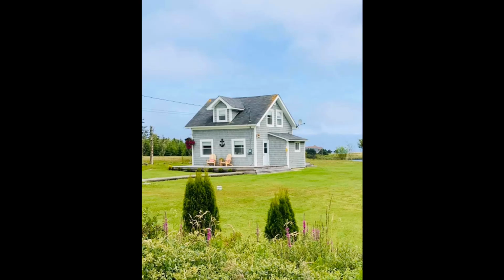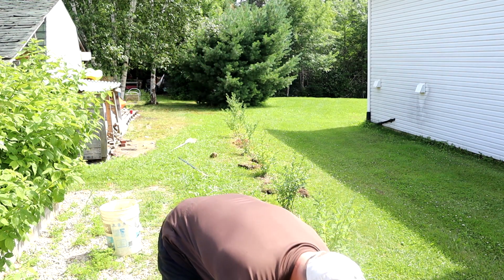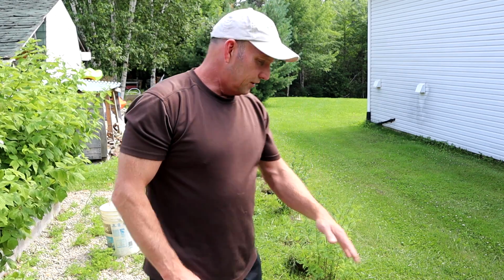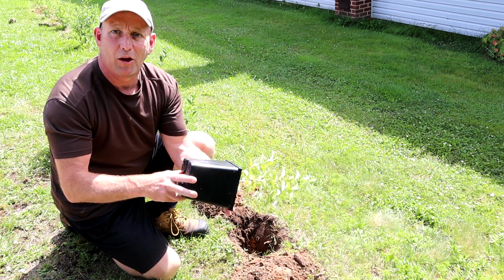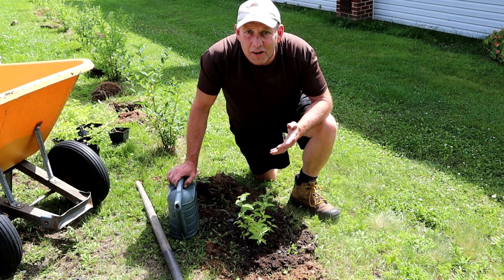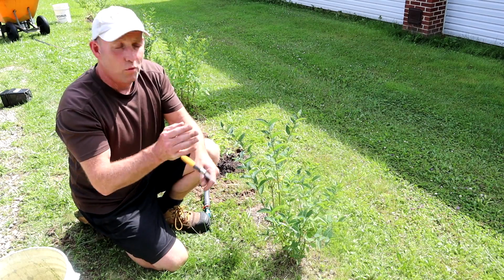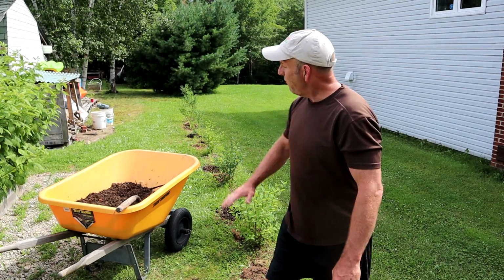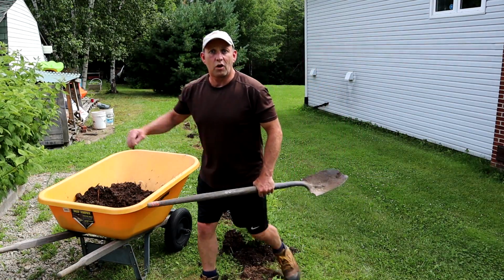How to Plant a Honeysuckle Hedge Pt 2 How Did it Do?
Last year I planted a honeysuckle hedge to create a bit of privacy between my garden and next door. I also took cuttings from those bushes. Many of you that watched the video have asked how the bushes and cuttings have got on in the last year. So, here is the update! Are they still alive? Did the cuttings take? Join and I'll reveal all!